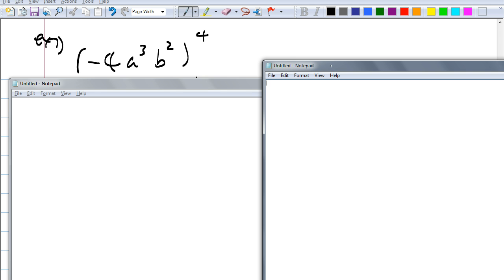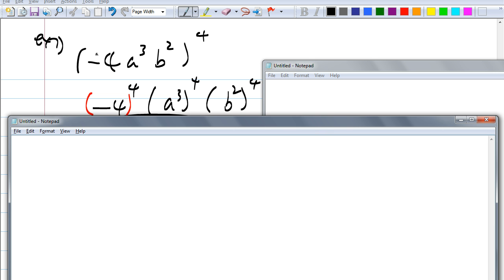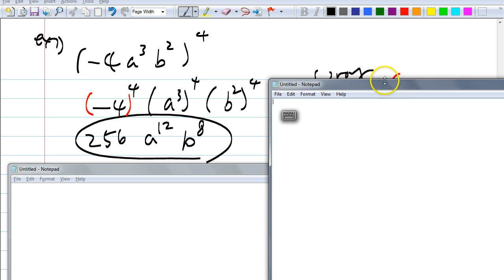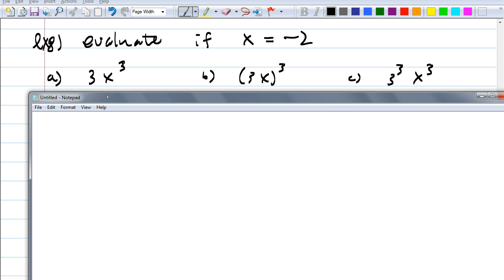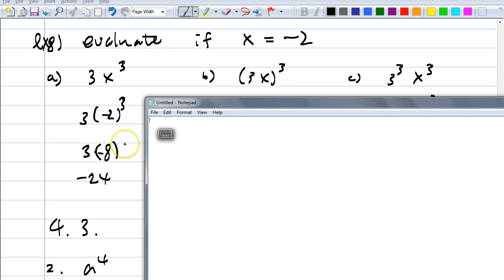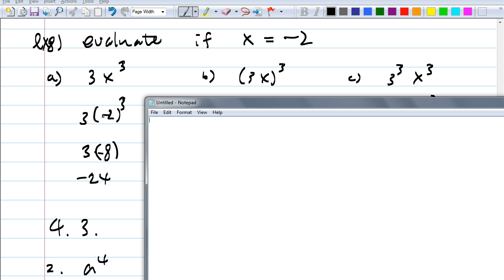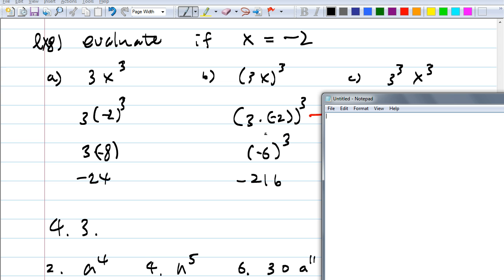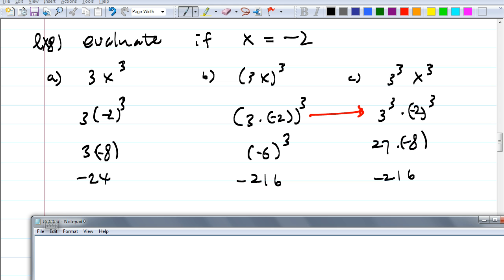algebra 4.4.2 powers of monomials